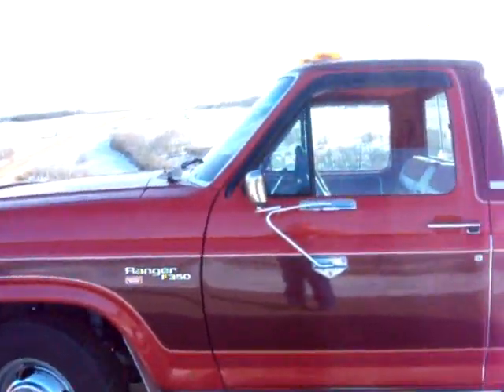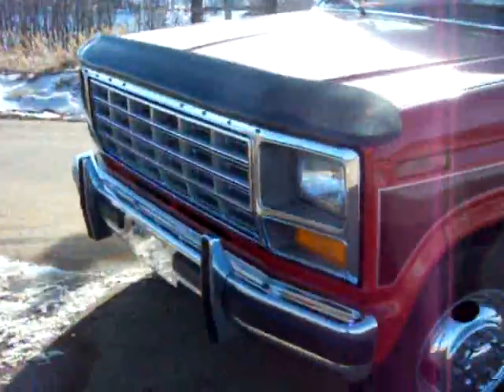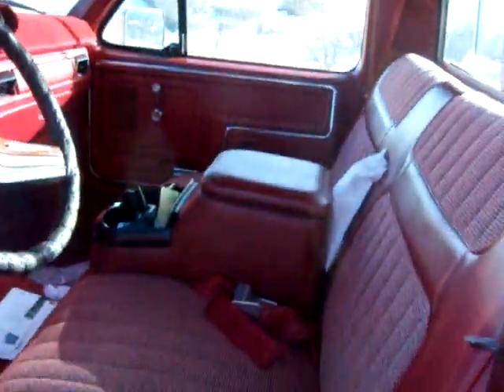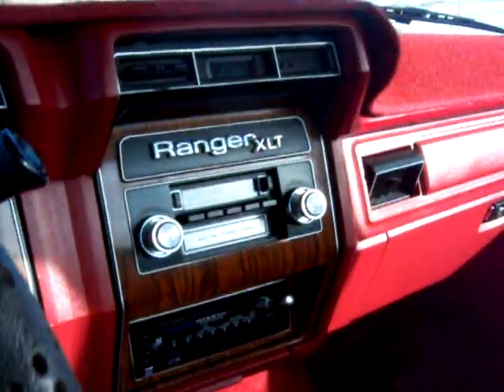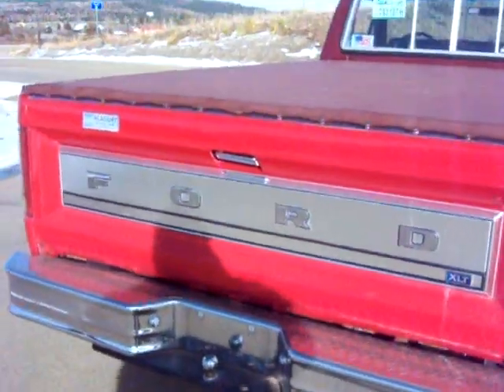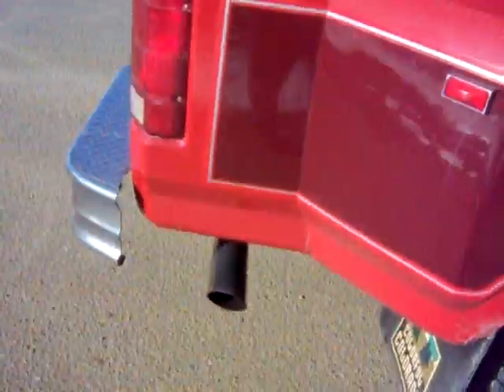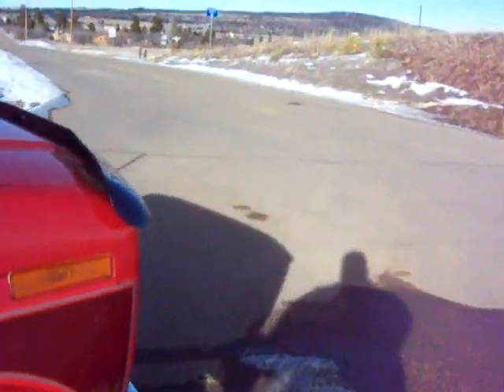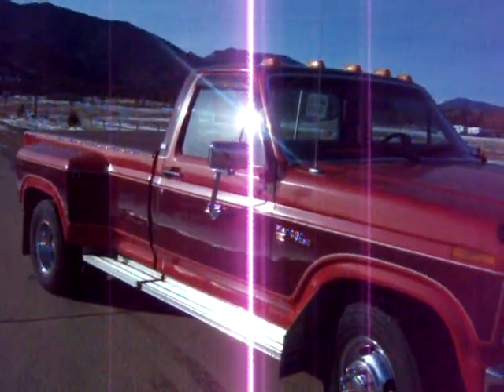1981 f 350 ranger xlt dually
all original ford f350 camper special